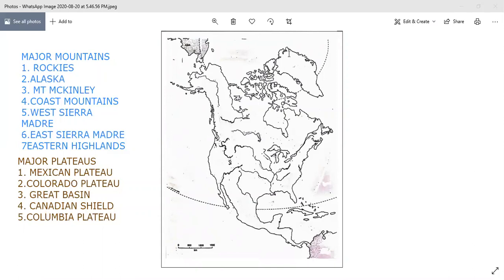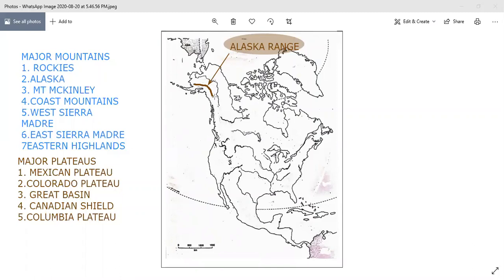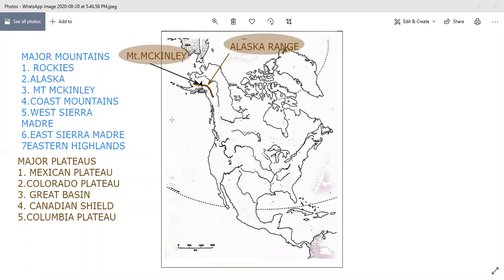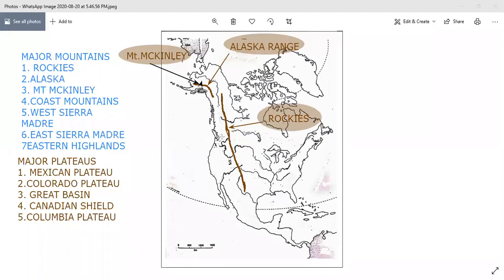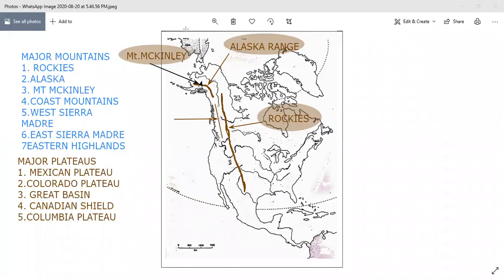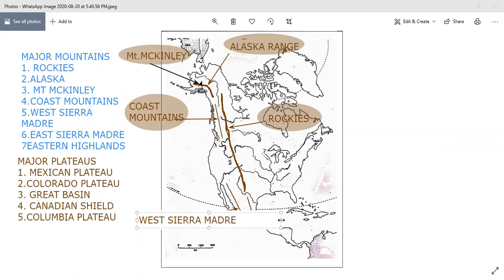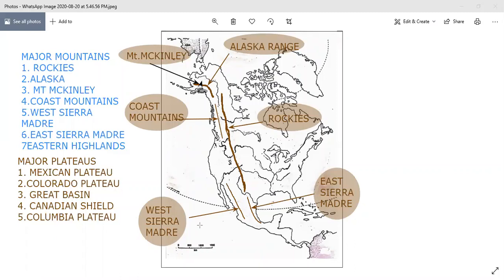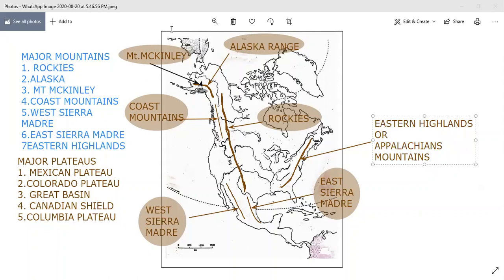NORTH AMERICA MAJOR MOUNTAIN RANGES